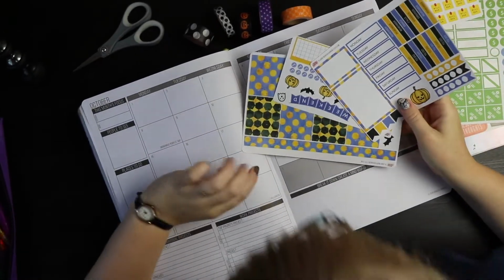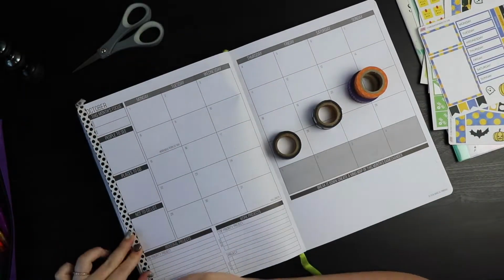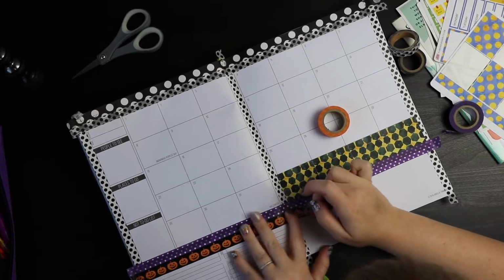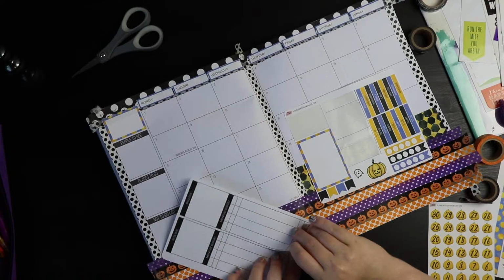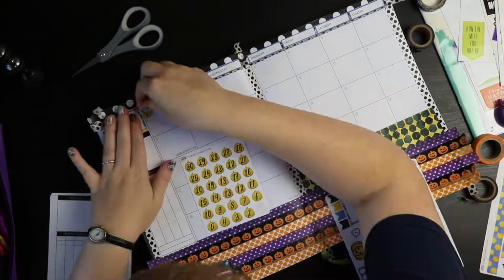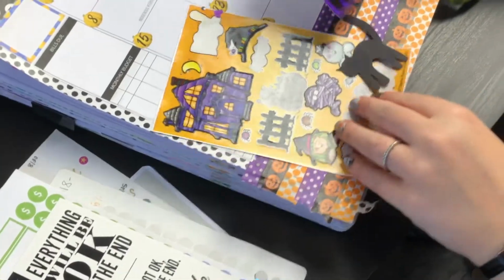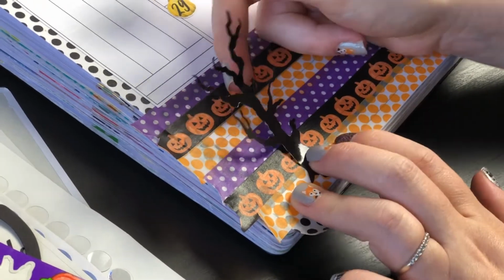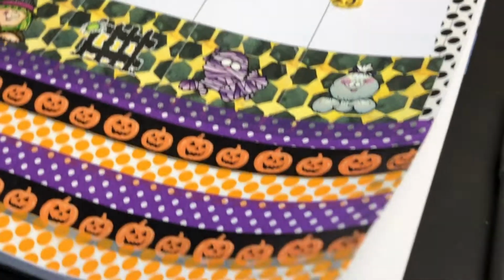A Little Halloween Passion! (Passion Planner)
In this video, I decorate my October Monthly in my Passion Planner. I make creative use of my stickers and washi tape. I hope you enjoy what I have to share with you! I would LOVE to hear from you!

Washi Tape:

HP Sprocket:

Passion Planner:

Also check out where I get my sweet sticks!